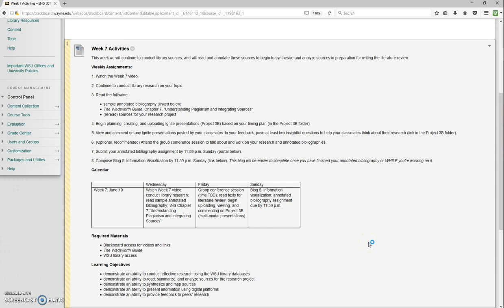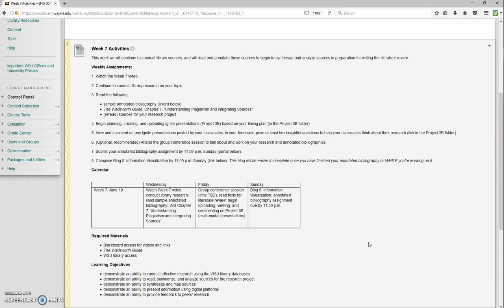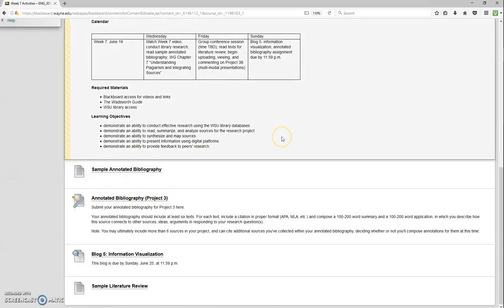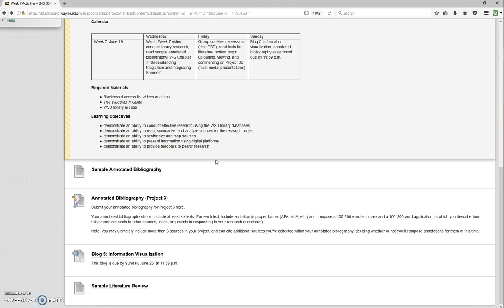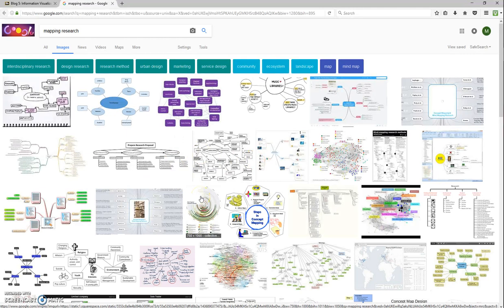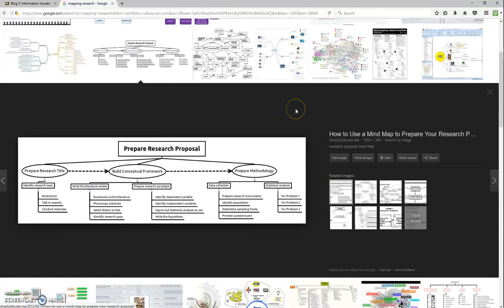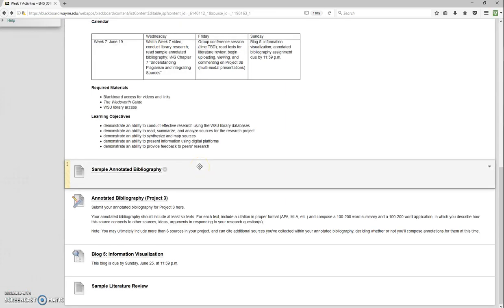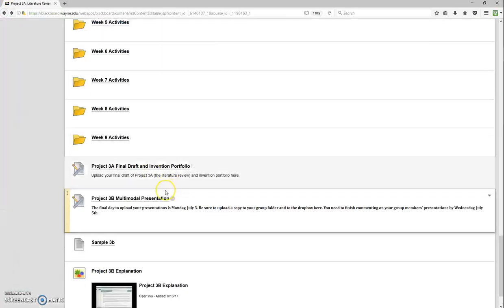Re upload Week 7 Video Summer 2017